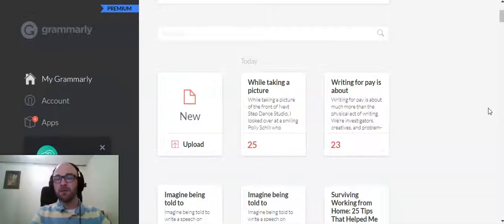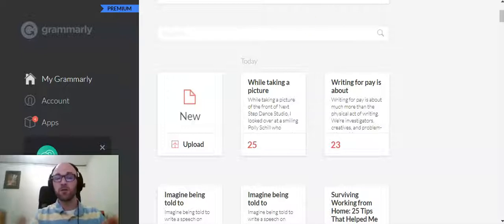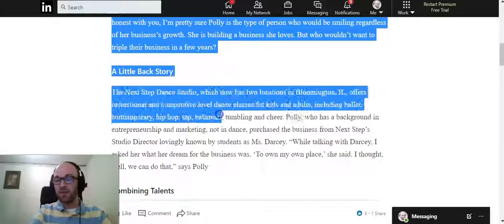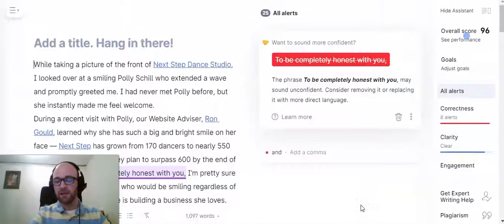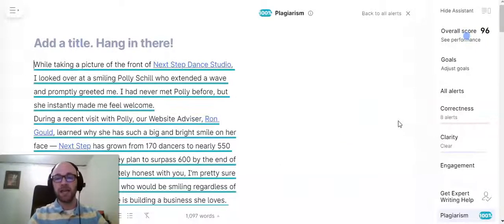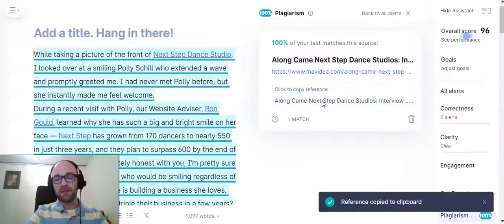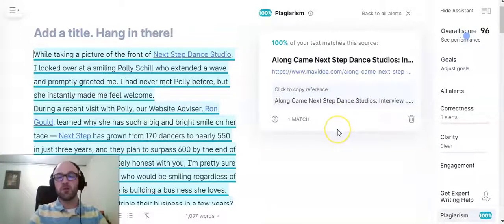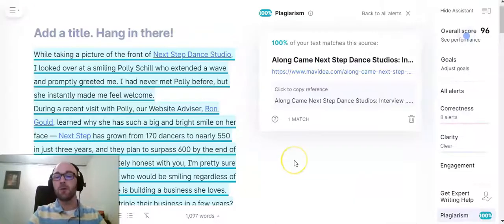How to See if Your Content is Being Stolen Using Grammarly Plagiarism Checker in 2020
Grammarly is a writing assistant that helps improve your writing in various ways. As explained in this video by entrepreneurial writer Michael Luchies, Grammarly can be used to check to see if your website content is being stolen.

In this short tutorial, Michael walks you through how to check to see if your content is being stolen, and who is stealing it. What questions do you have about Grammarly?